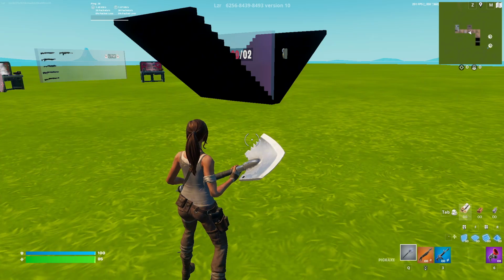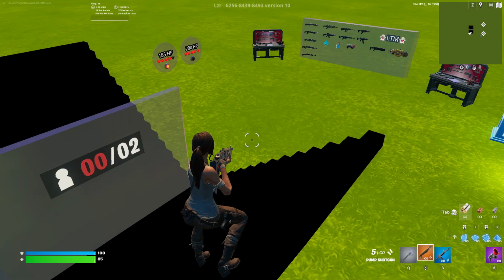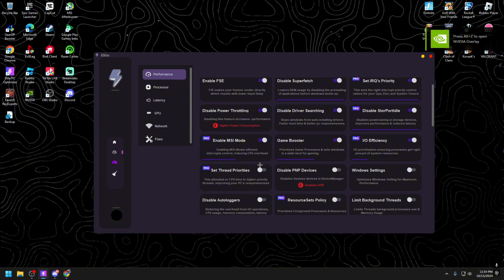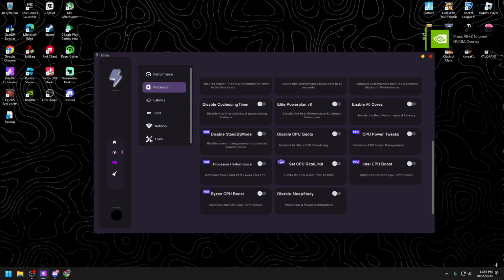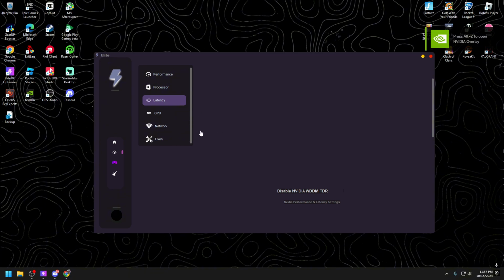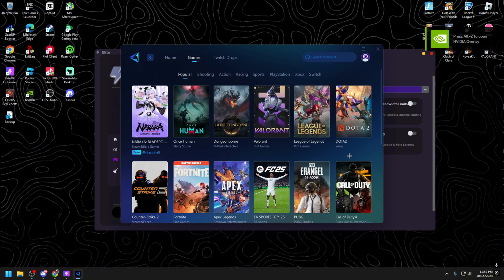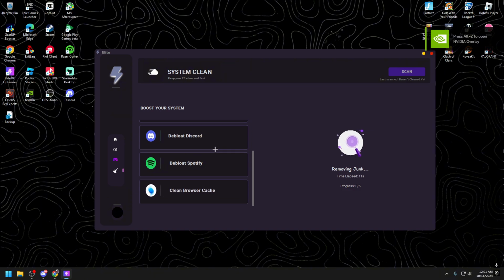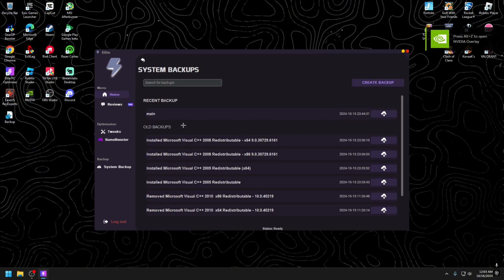How To Get NO DELAY In FORTNITE and a HUGE FPS BOOST✅ (+240FPS)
✅GEAR UP BOOSTER LINK DOWNLOAD FOR 0 PING✅

⌛Time Stamps⌛
0:00 Intro
0:30 What Is Delay
2:15 EliteTweaks
7:30 Network Tweaks
8:50 Cleaning Pc
12:30 FPS Increase Proof